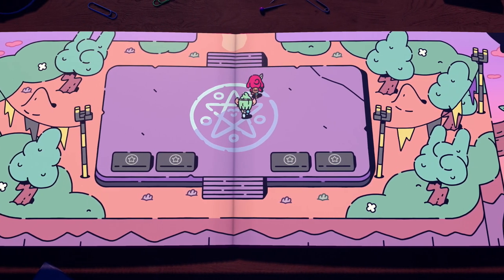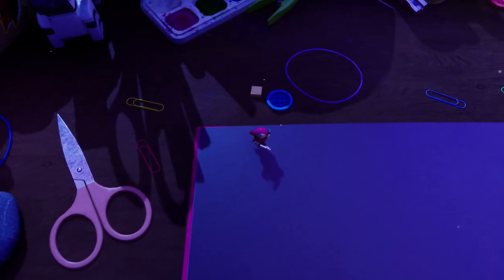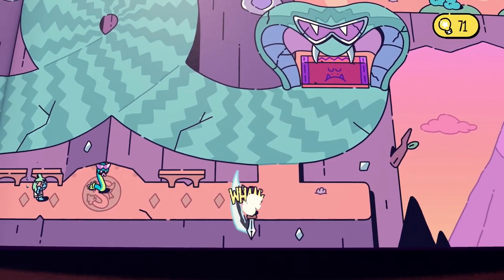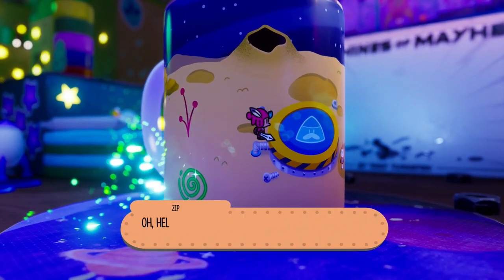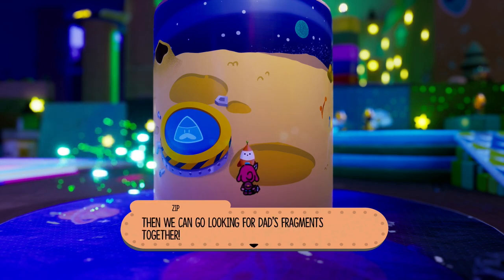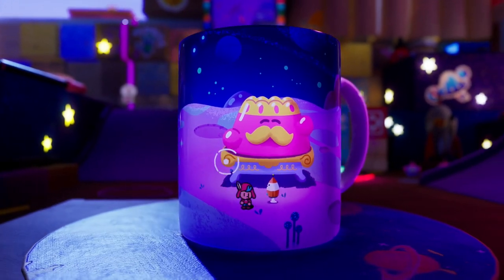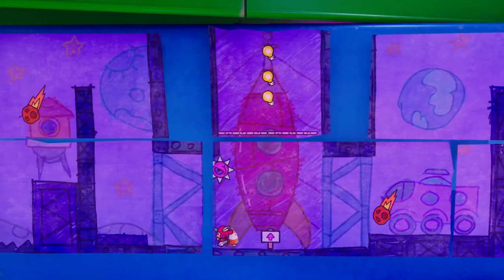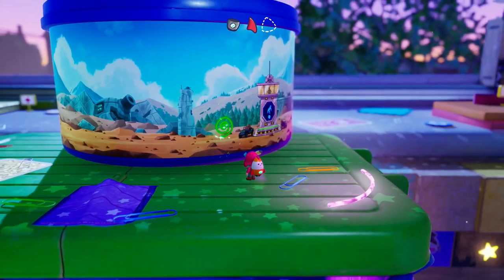Why Chapter 6 is the BEST - The Plucky Squire [9]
Was interested in playing this since its first reveal. Get ready for a game full of gaming references and mini-games!
Follow along as I release this playthrough episodically. Each focusing on a specific dungeon or quest.

We've got a discord now!

The Plucky Squire is a 2024 action-adventure platform game developed by All Possible Futures and published by Devolver Digital. The game follows the magical adventures of storybook characters Jot and his friends who discover a three-dimensional world outside the pages of their book. It was released for Nintendo Switch, PlayStation 5, Windows, and Xbox Series X/S on September 17, 2024, to generally positive reviews from critics.